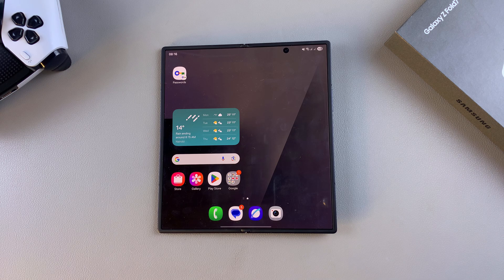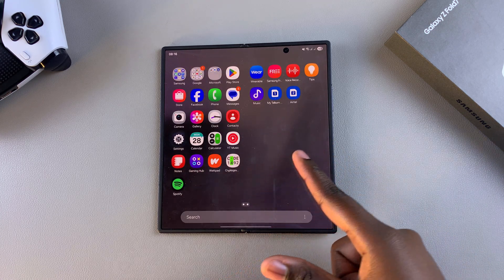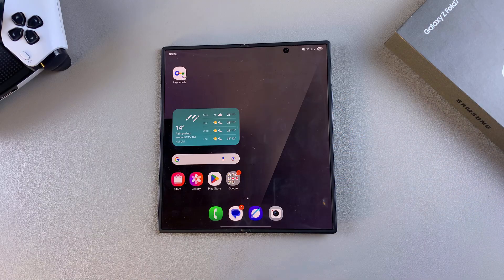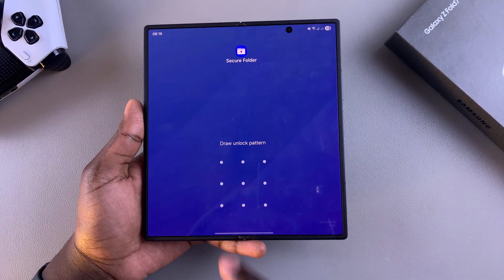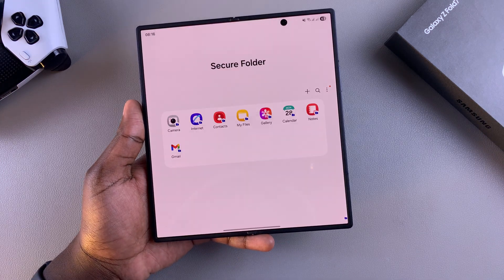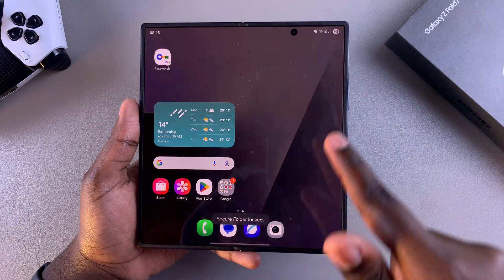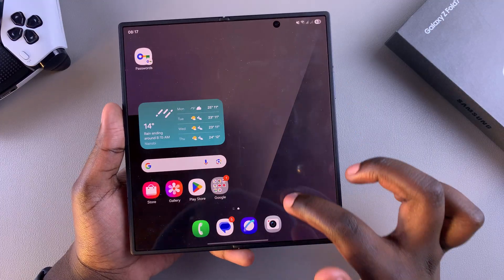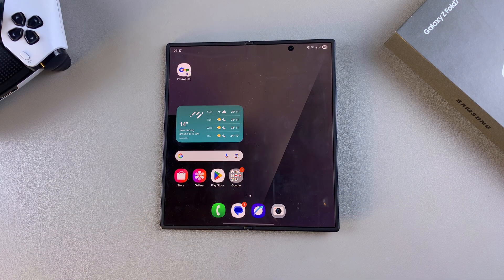How To Fix Missing Secure Folder On Samsung Galaxy Z Fold 7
Is the Secure Folder missing from your Fold 7? Don’t worry — in this step-by-step video, we’ll show you exactly how to restore or re-enable the Secure Folder on your  Samsung Galaxy Z Fold 7.

Whether it’s hidden, disabled, or uninstalled, we’ll show you how to keep your private apps and files secure — get your Secure Folder back today!

How To Restore Secure Folder On Samsung Galaxy Z Fold 7:

Step 1: Swipe down from the top-right corner of the screen to access the Quick Settings.

Step 2: Locate the “Secure Folder” option and tap on it. Then, verify yourself using the PIN, password or pattern you set up when creating the Secure Folder.

Step 3: Once you verify yourself, you should be able to access your secure folder. Now, you can access your data, then lock and exit or return to the home screen.

Your Secure Folder will reappear in your main screen and app drawer, allowing you to access your confidential files and apps with ease.

Cell Phone Tripod Adapter